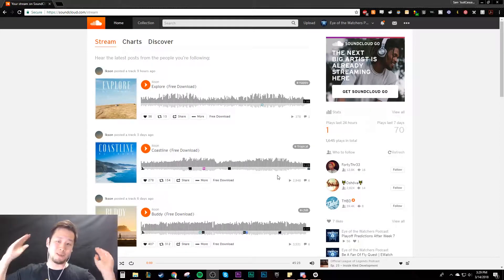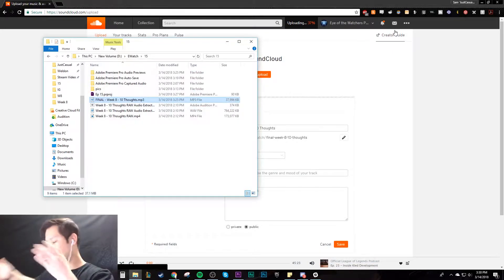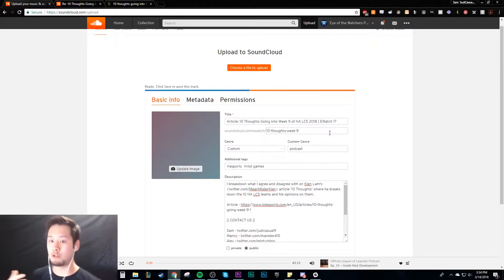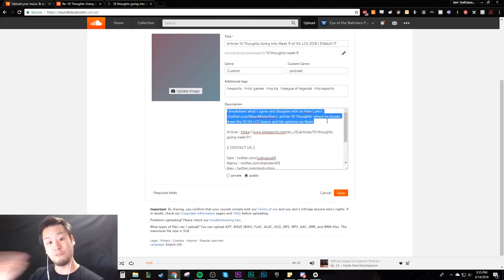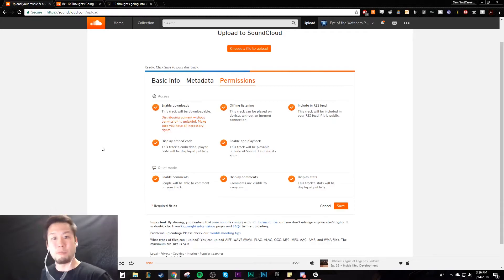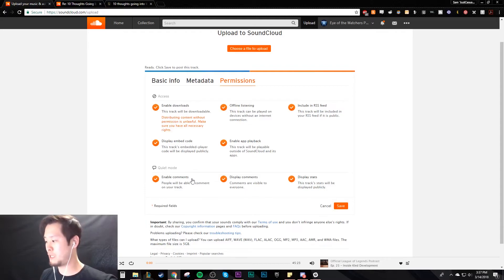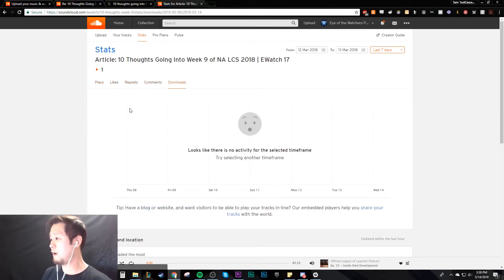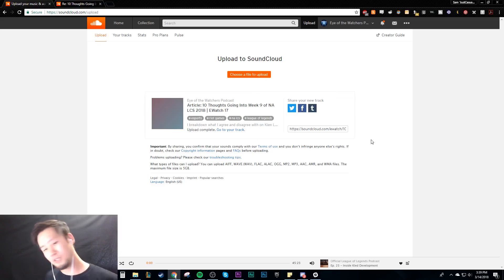How to Publish a Podcast Episode on Soundcloud | Walkthrough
Soundcloud is a very simple and straightforward way to publish a podcast. This is everything you need to know to publish and episode and figure out if Soundcloud is right for you.

LEAGUE OF LEGENDS ANONYMOUS PODCAST

EYE OF THE WATCHERS PODCAST